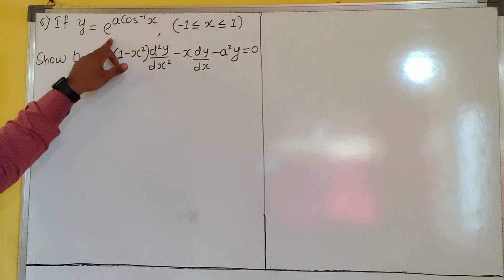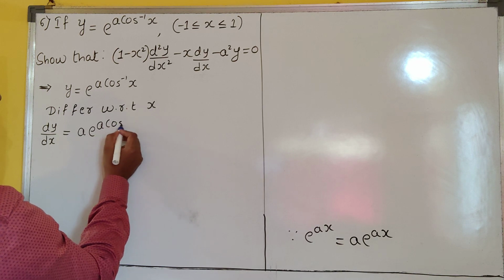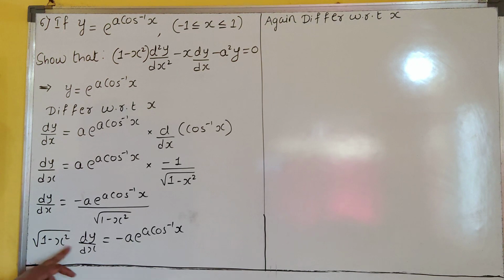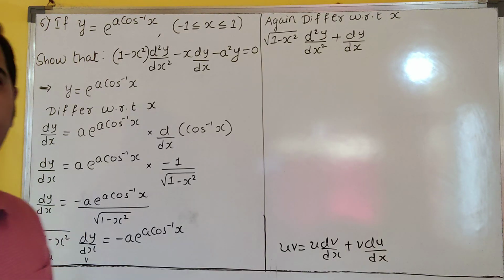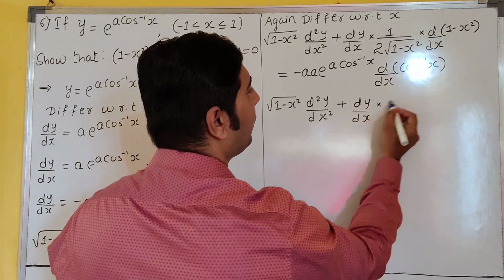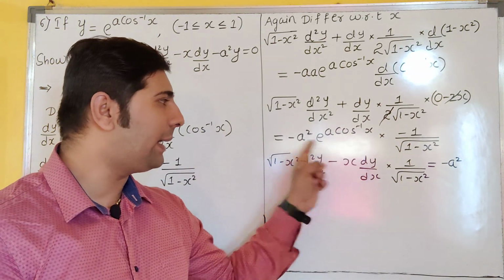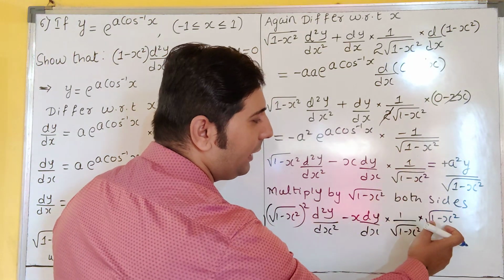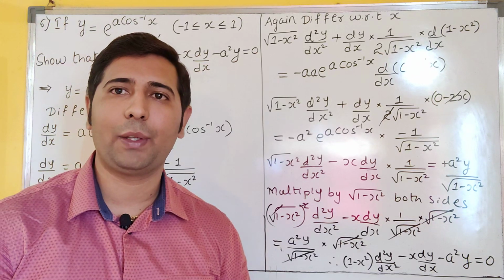MATHS LAGERAHO || CONTINUITY AND DIFFERENTIATION 06 || 5 MARKS || CLASS 12TH